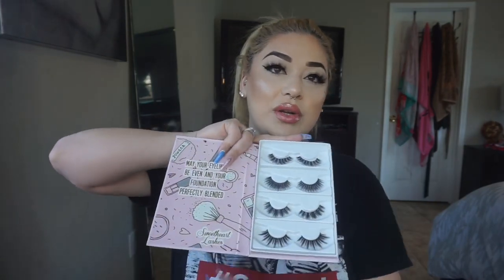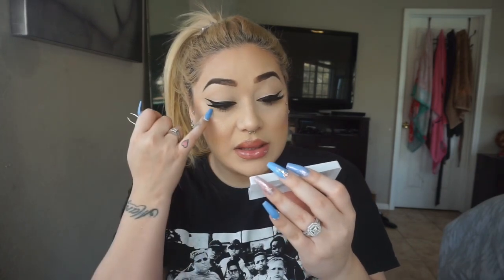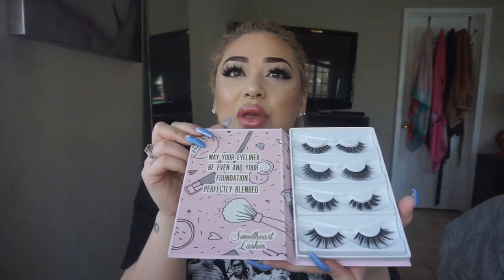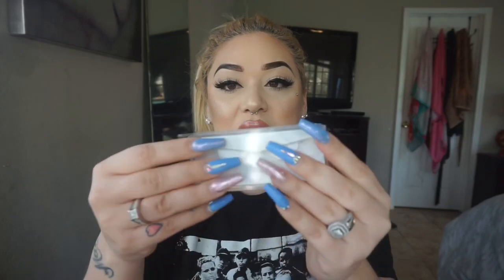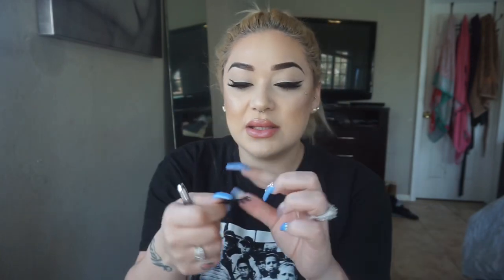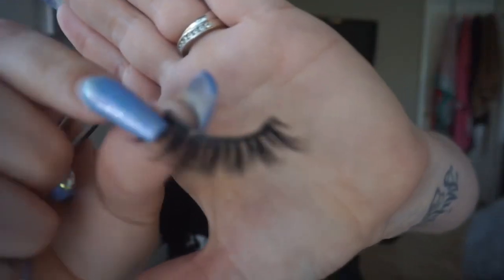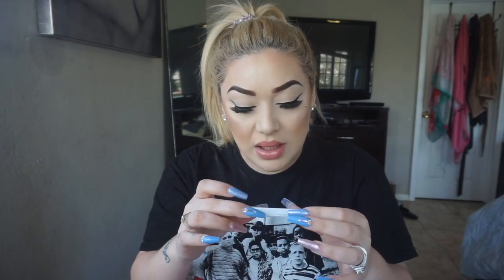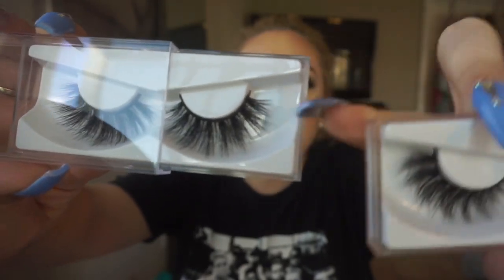Lash haul! Sweetheart lashes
I thought I would share my thoughts and share with you guys some lashes I picked up.

My favorites !!

Snap : mrs.chiroque